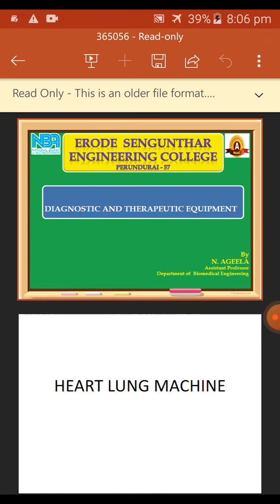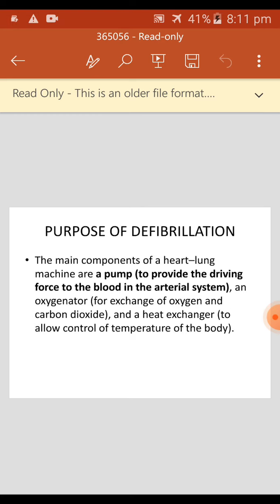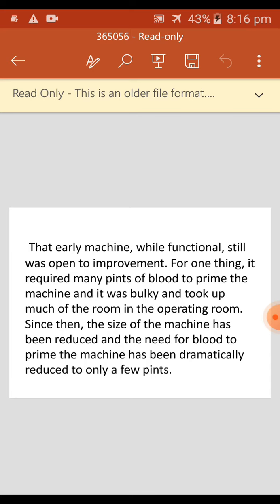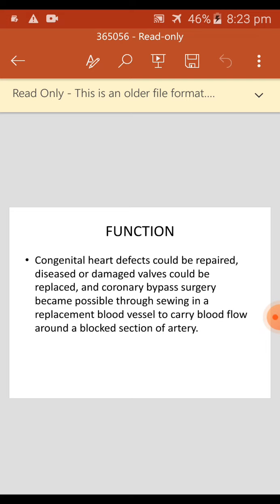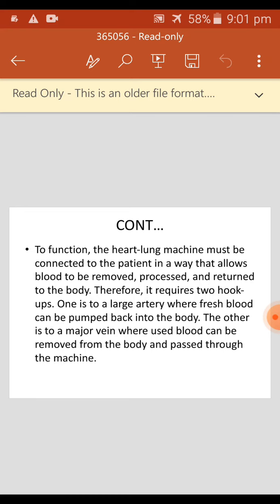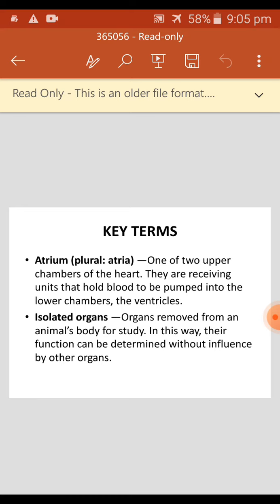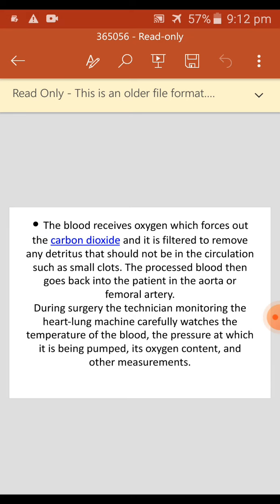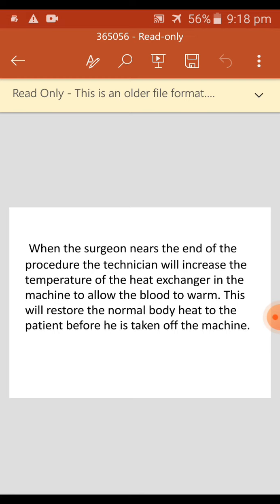HEART LUNG MACHINE